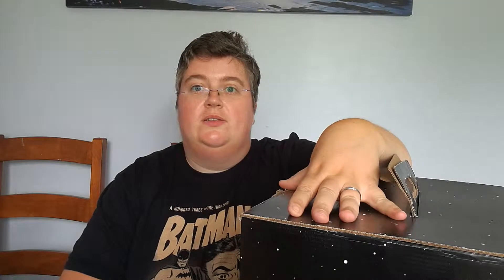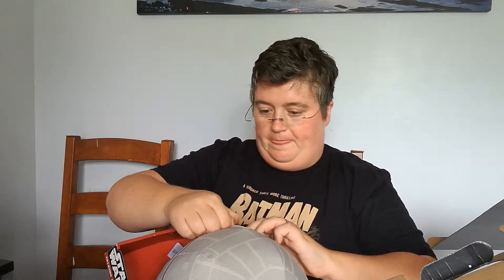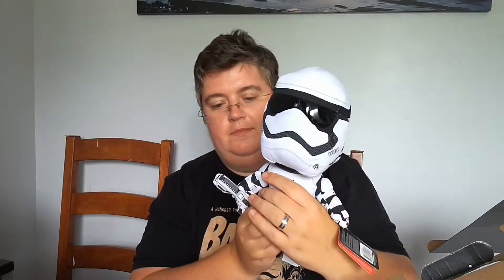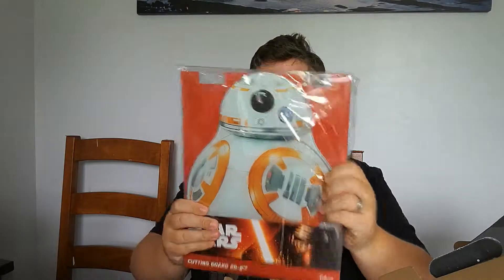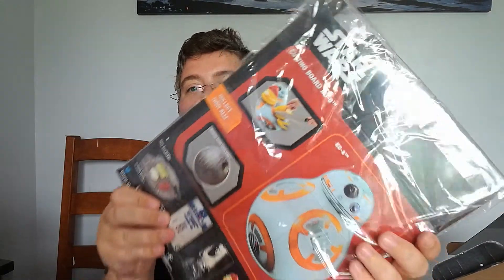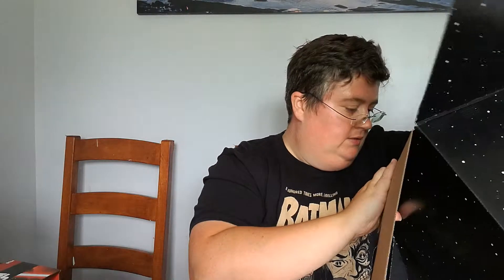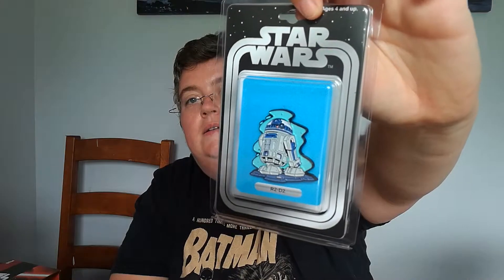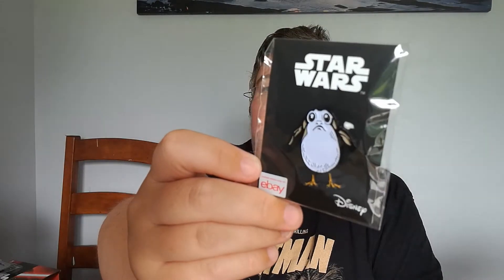Huge Star Wars Mystery Box Unboxing Manchester MCM Comic Con July 2018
Get £5 off your first zbox with code: JANE-R3IM